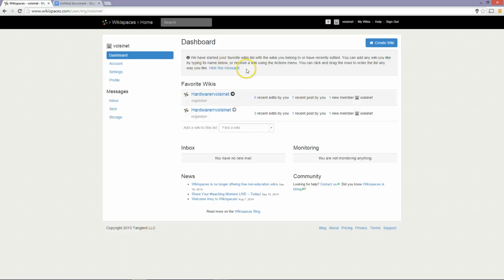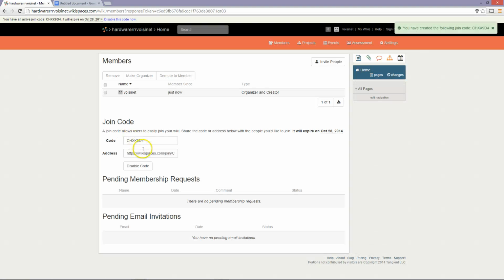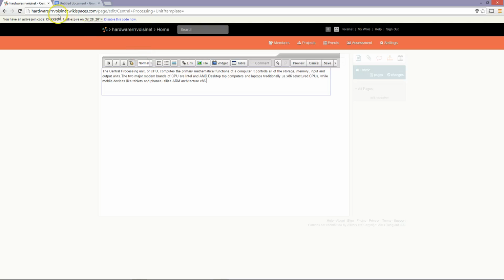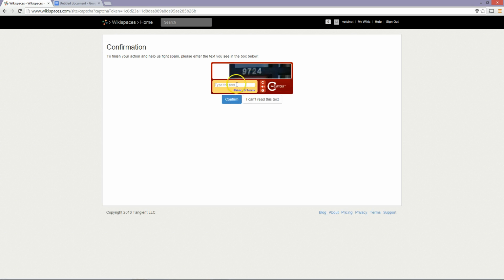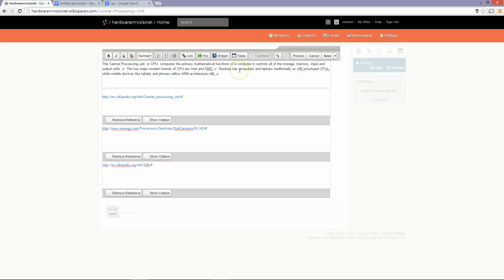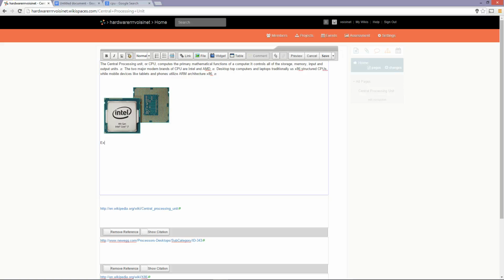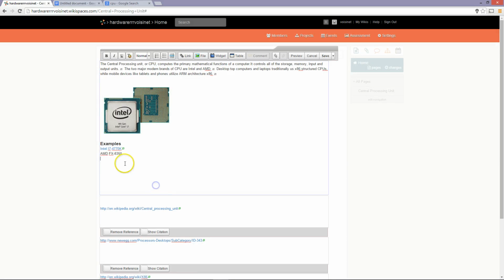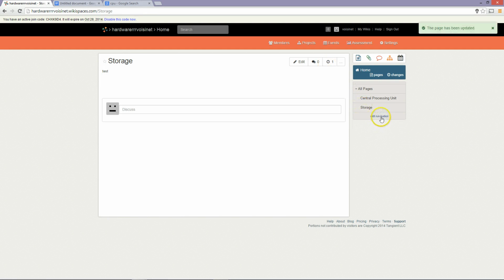Hardware Wiki Instructions